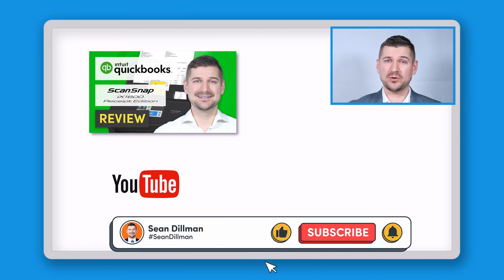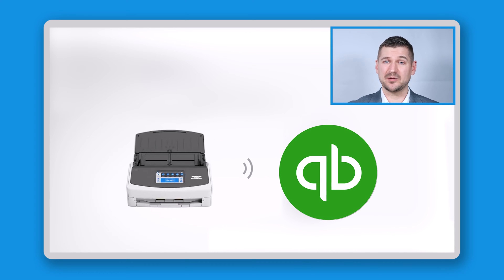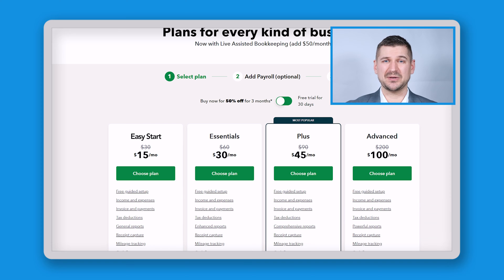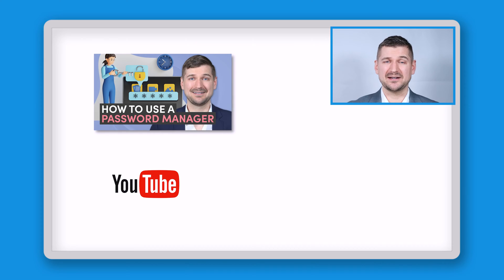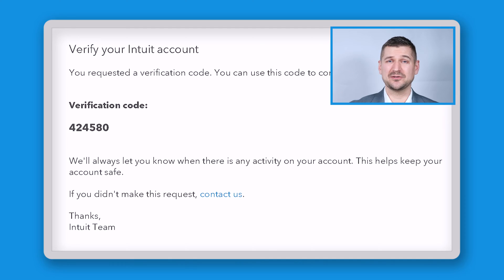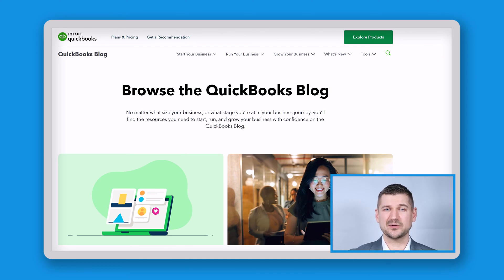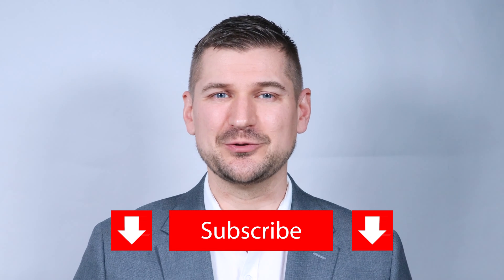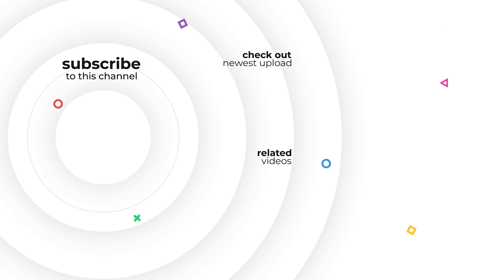🟢 How to Sign up for QuickBooks Online (QBO) - Basic Steps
In this video I show you the basic steps for signing up for QuickBooks Online (QBO). To make the process even easier, I suggest using it in conjunction with the ScanSnap iX1600 Receipt Edition Scanner.